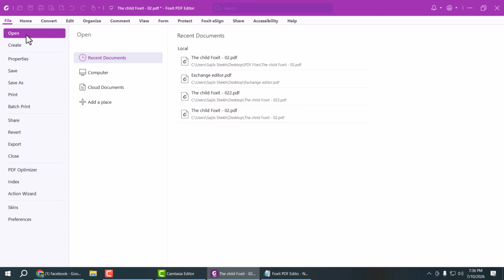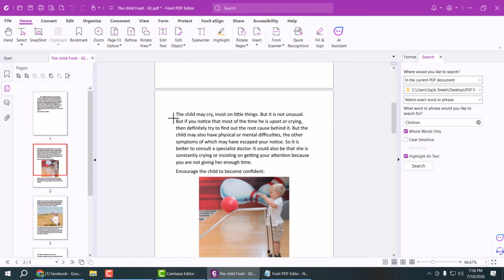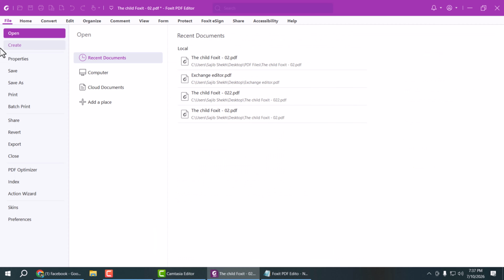How to Erase PDF Content with White Out in Foxit PDF Editor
Need to **white out a PDF document in Foxit PDF Editor**? In this quick and easy tutorial, you'll learn how to permanently cover or hide unwanted text, images, confidential information, or sensitive content in a PDF using Foxit PDF Editor. Whether you're editing business documents, invoices, contracts, forms, or personal files, this step-by-step guide will show you the fastest way to white out content while keeping your PDF clean and professional.

This tutorial is perfect for beginners and advanced users who want to edit PDF files without converting them to Word or other formats. You'll discover how to use the whiteout feature, rectangle tools, and editing options available in Foxit PDF Editor to remove visible information efficiently.

If you work with PDF documents regularly, don't forget to like this video, subscribe to the channel, and turn on notifications for more PDF editing tutorials, Foxit PDF Editor tips, Adobe Acrobat tutorials, Nitro PDF guides, and document productivity tricks.

**Topics Covered:**
• How to white out text in a PDF
• White out images in Foxit PDF Editor
• Hide sensitive information in PDF files
• Edit PDF documents without conversion
• Foxit PDF Editor beginner tutorial
• PDF editing tips and tricks